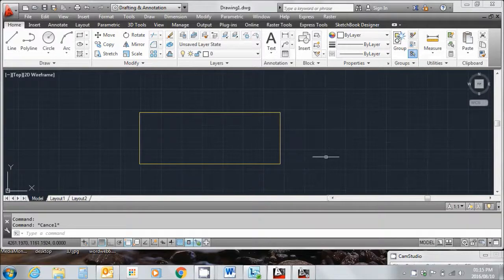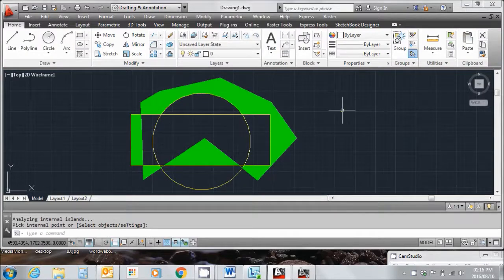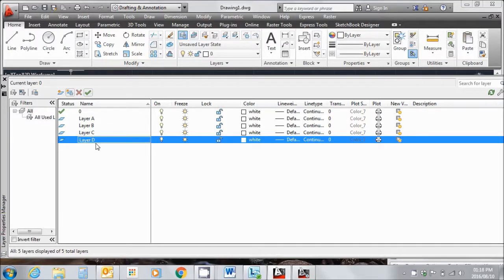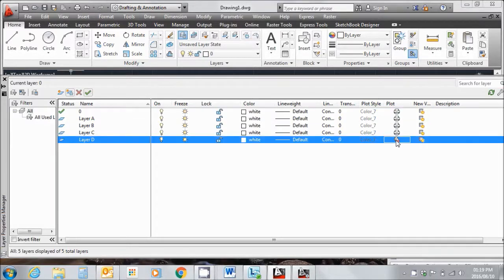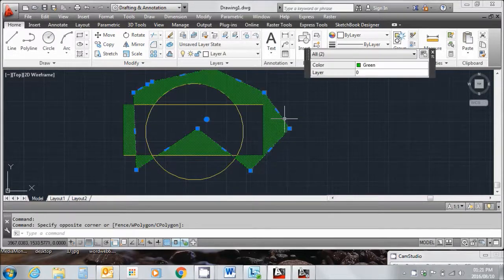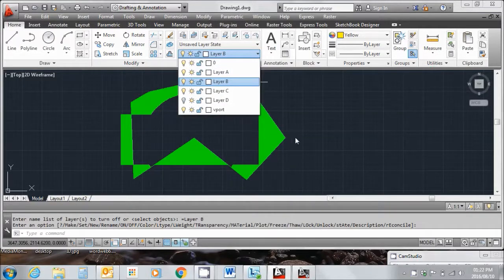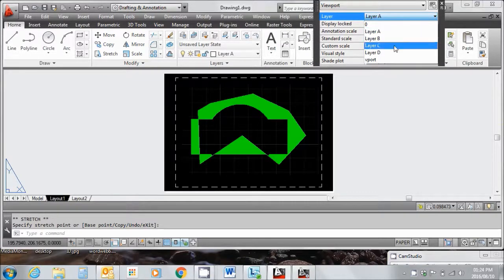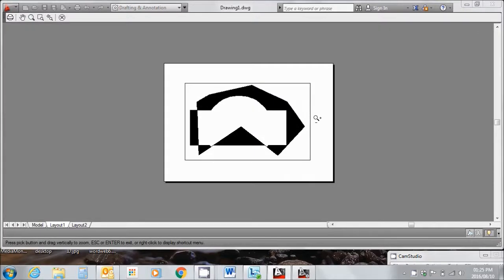Layers_AutoCAD for CDR2212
This tutorial is an introduction into creating and managing layers in AutoCAD.